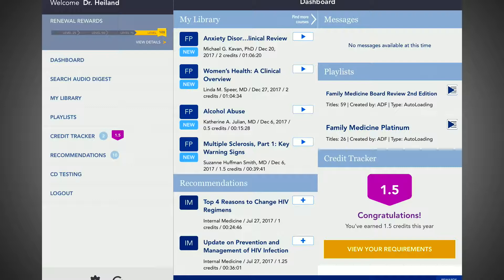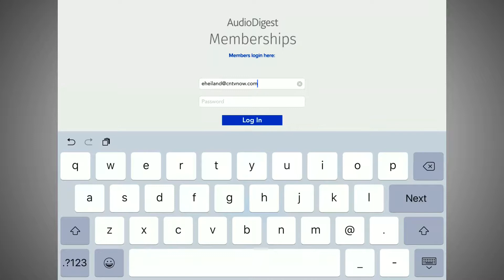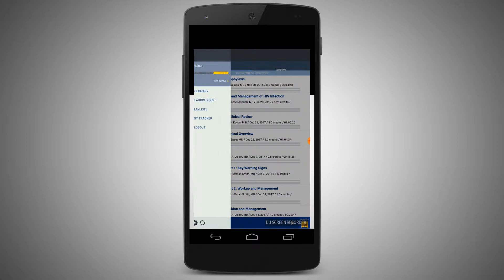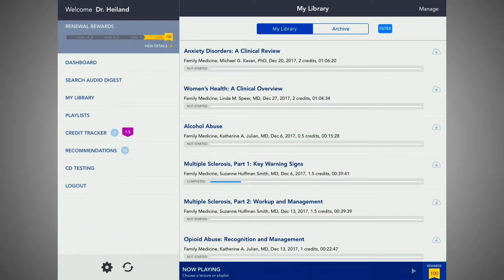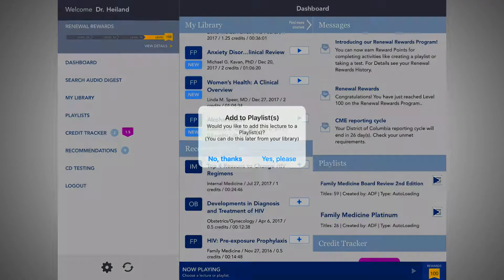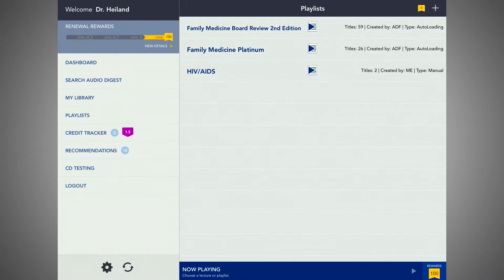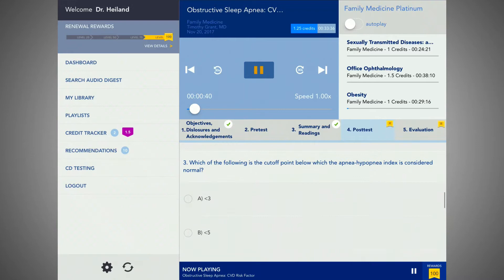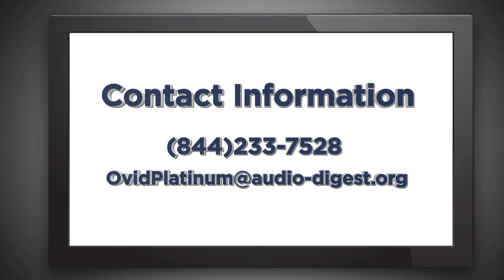AudioDigest Platinum: Mobile App Tutorial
This video will help institutional customers to navigate through the Audio Digest application for both Apple and Android devices.